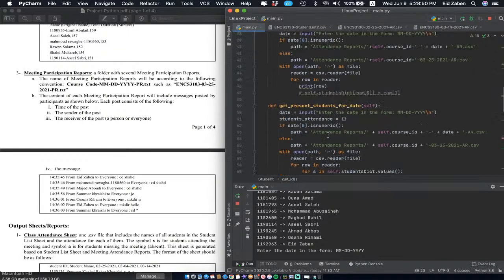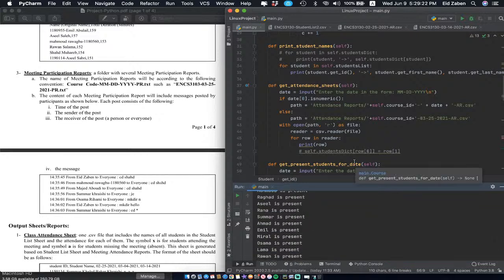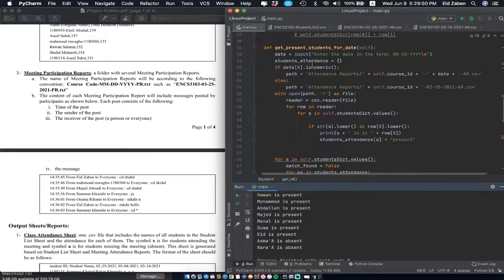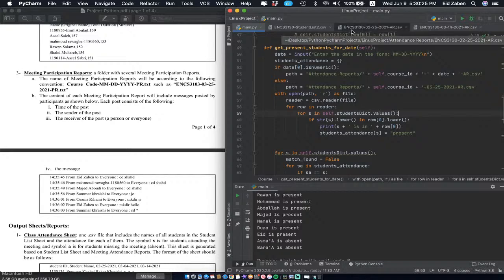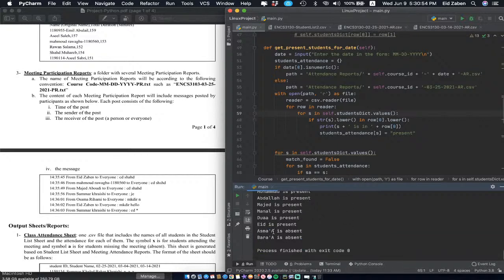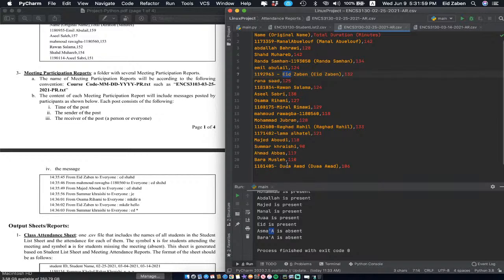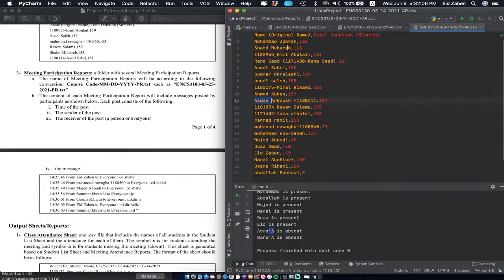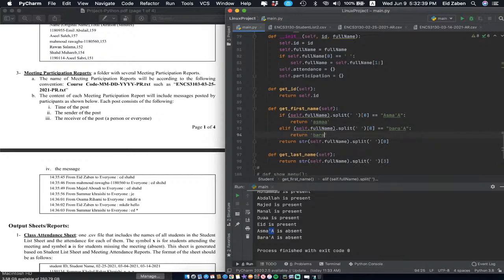Coding my Final Python Project (Last two disconnected lol)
Sorry my streams keep disconnecting...